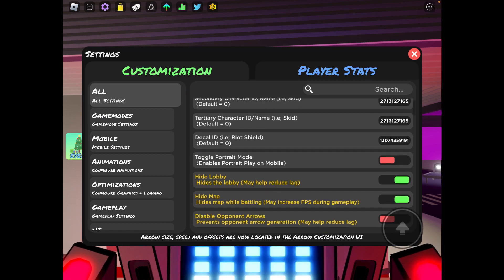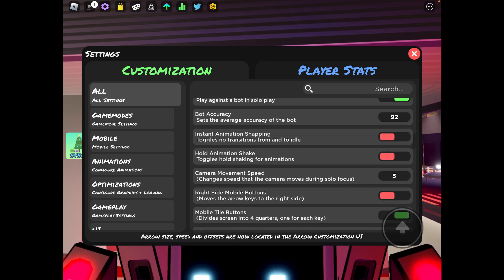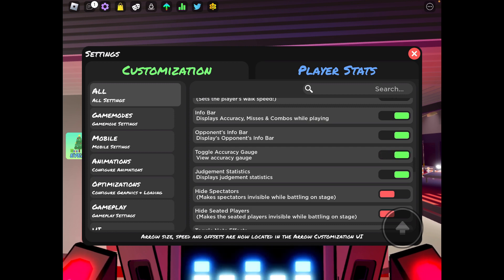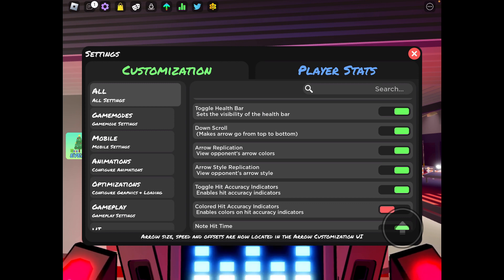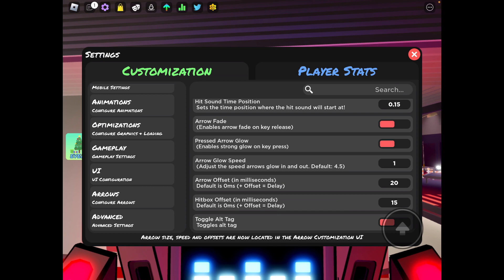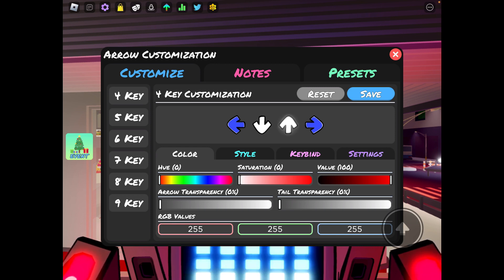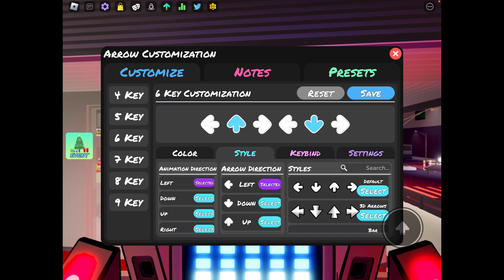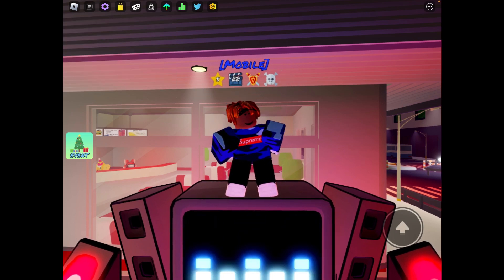My Funky Friday Settings!!! (Roblox)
For 1v1 Request Related Peeps (My friends yts. Go check them out)